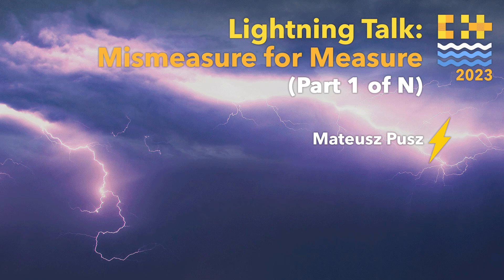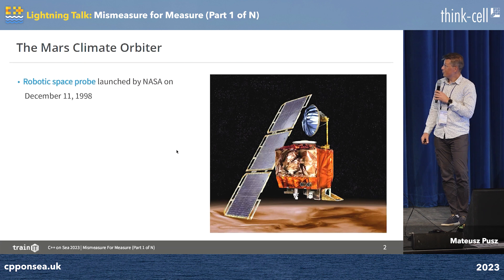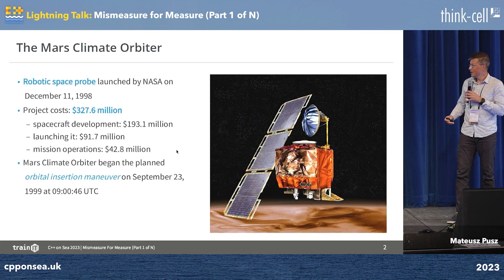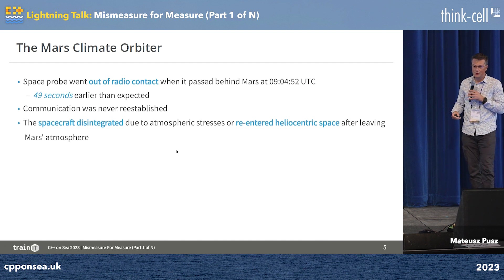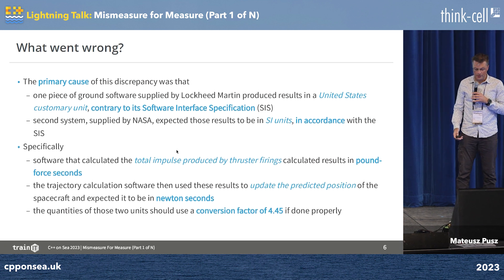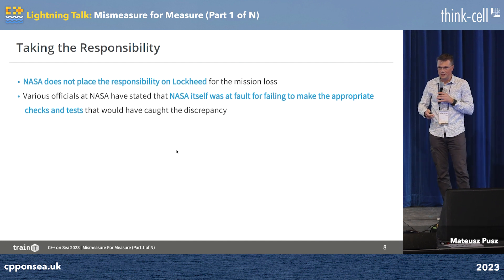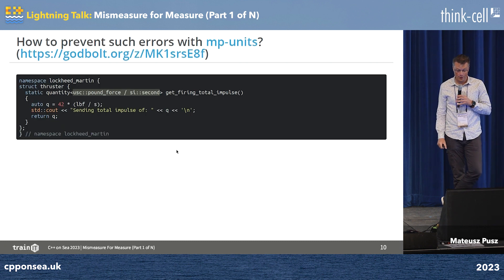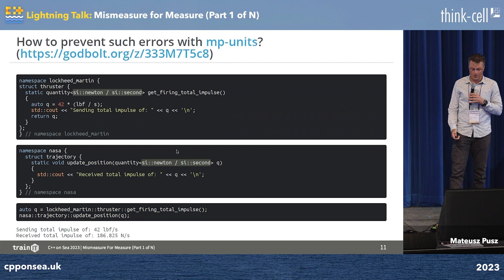Lightning Talk: Mismeasure for Measure (Part 1 of N) - Mateusz Pusz - C++ on Sea 2023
A talk series showcasing physical units-related engineering mishaps and how to solve them with mp-units library.

Mateusz Pusz

A software architect, principal engineer, and security champion with over 20 years of experience designing, writing, and maintaining C++ code for fun and living. A trainer with over 10+ years of C++ teaching experience, consultant, conference speaker, and evangelist.

Mateusz worked at Intel for 13 years, and now he is a Principal Software Engineer and the head of the C++ Competency Center at EPAM Systems. He is also a founder of Train IT, which provides dedicated C++ trainings and consulting services to corporations worldwide.

Mateusz is a contributor and an active voting member of the ISO C++ Committee (WG21), where, together with the best C++ experts in the world, he shapes the future of the C++ language.

His main areas of interest and expertise are Modern C++, code performance, low latency, safety, and maintainability.